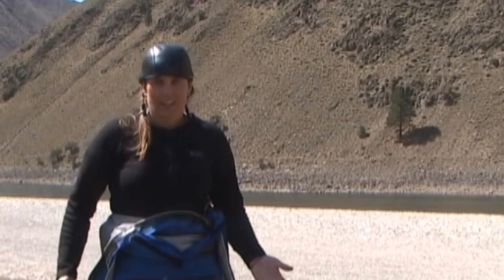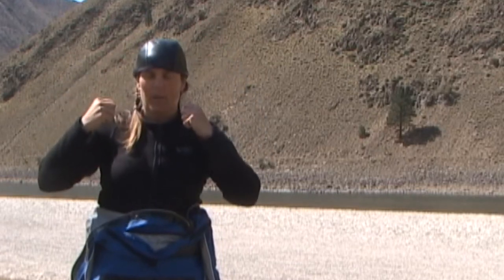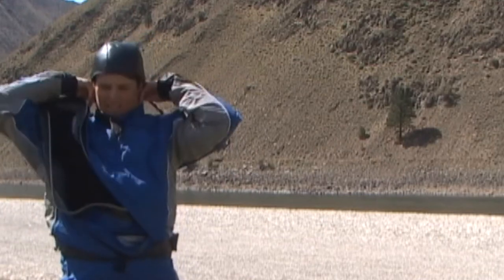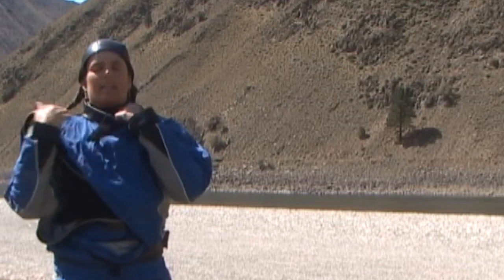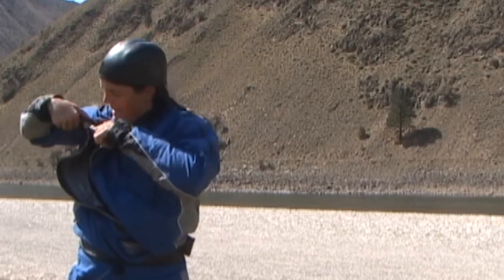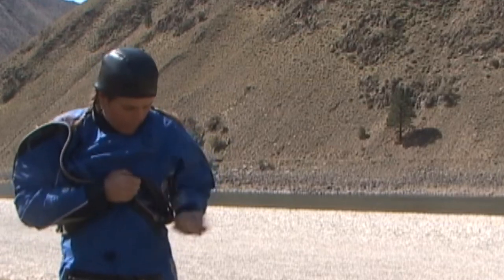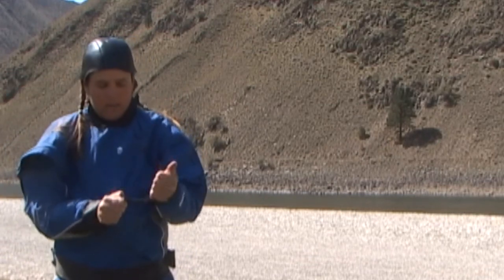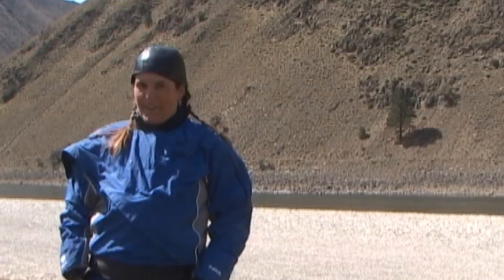Devon Barker - Tips and Tricks to putting on your drysuit.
NRS Team Paddler Devon Barker goes over some tips and tricks to putting on a drysuit, as well as some simple drysuit maintenance. This information will be useful for kayakers, rafters and canoeists.